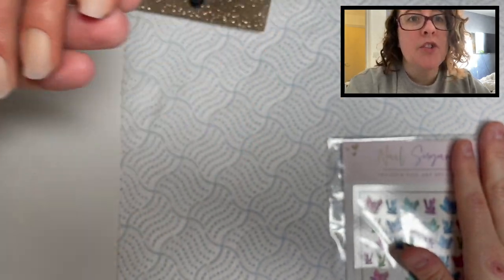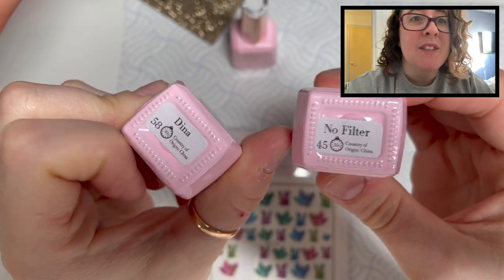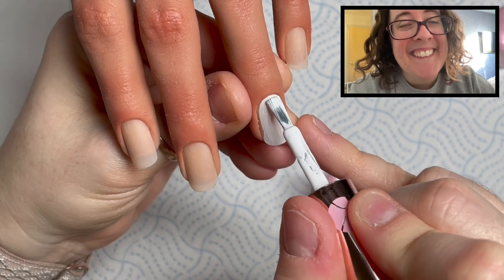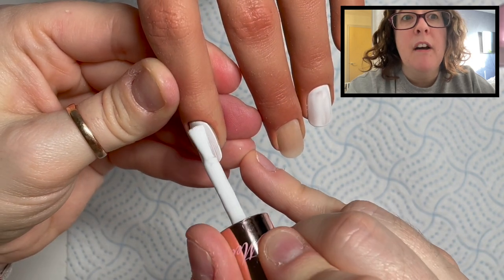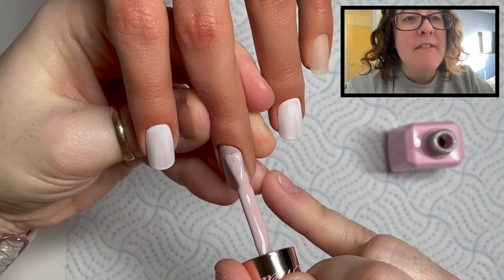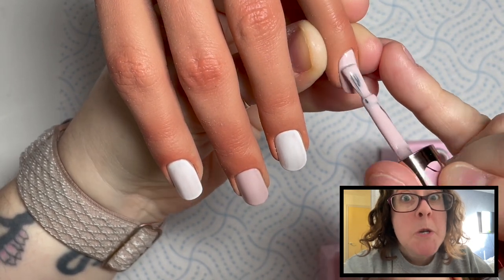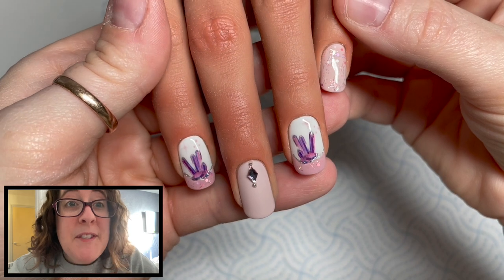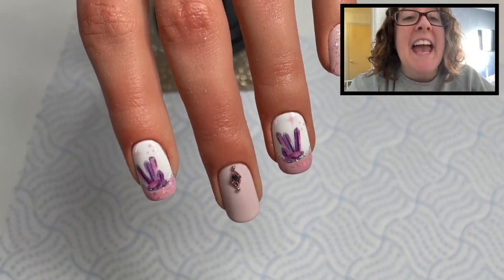Crystal Decal Nail Art | Kirsty Meakin | Nail Sugar